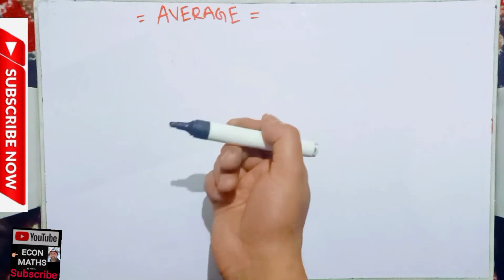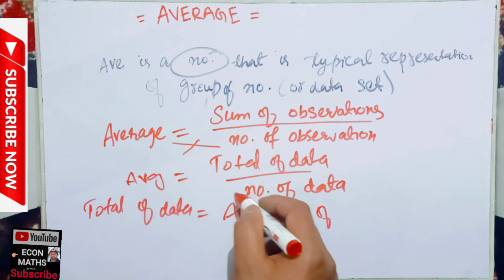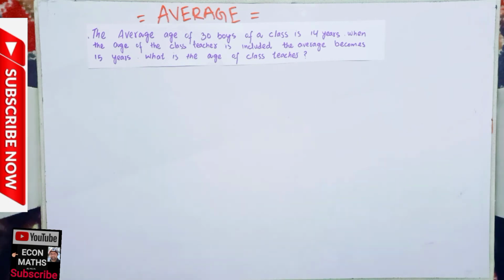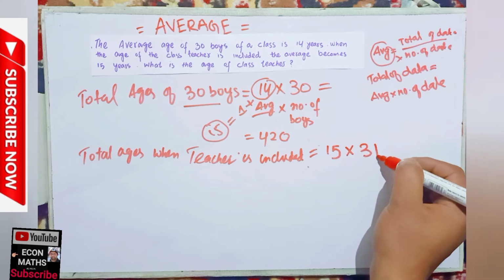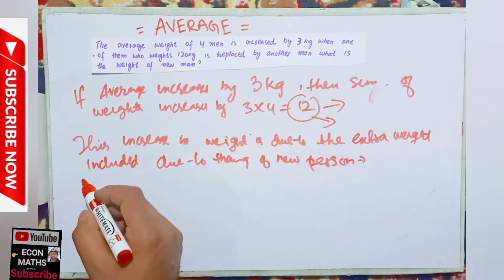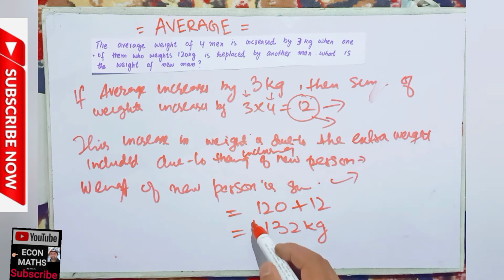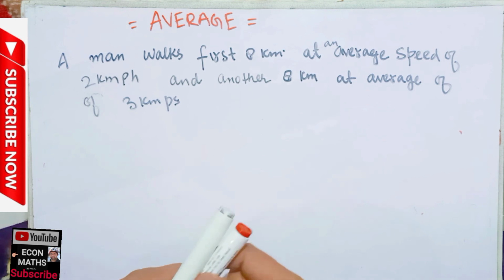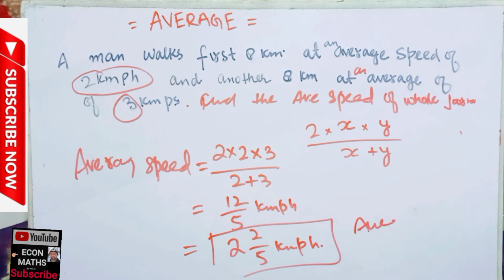AVERAGE CONCEPT AND QUESTION EXPECTED IN PO AND CLASS IV EXAM